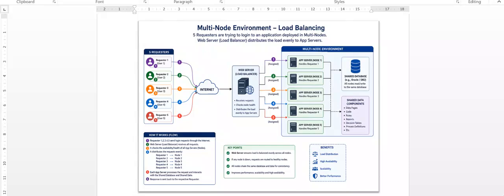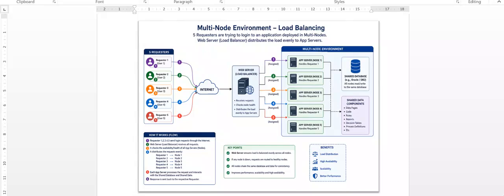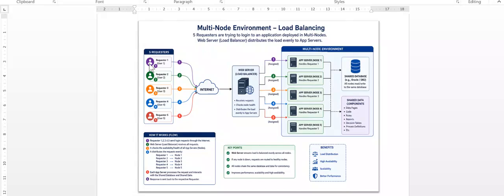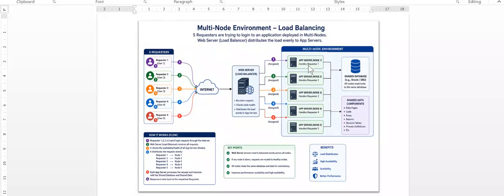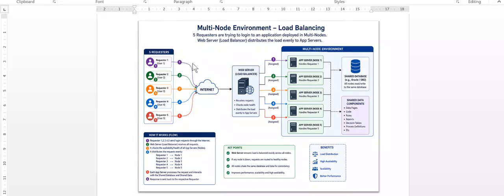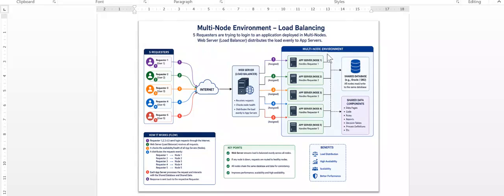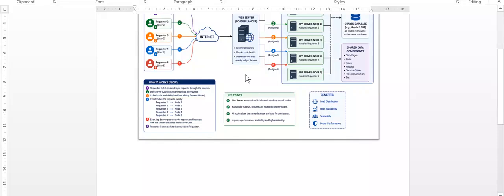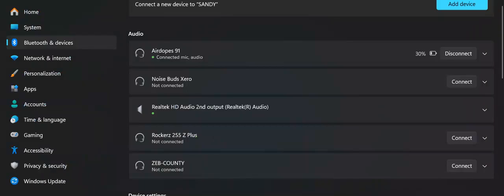Pega Multi-Node Environment Explained | Web Server vs App Server | Load Balancer | Requestor Flow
🚀 In this video, I explain the Multi-Node Environment in Pega using an easy-to-understand real-time example.

If you've ever wondered how thousands of users log in simultaneously without slowing down the application, this video is for you.

Topics Covered

✅ What is a Multi-Node Environment?

✅ What is a Requestor?

✅ What is an Application Server (Node)?

✅ How login requests are distributed

✅ Request Flow in Pega

✅ Why organizations use Multi-Node Architecture

✅ High Availability

✅ Scalability

✅ Fault Tolerance

✅ Interview Questions

This video is perfect for:

Pega Beginners
CSA Certification Aspirants
Pega Developers
Pega LSA Aspirants